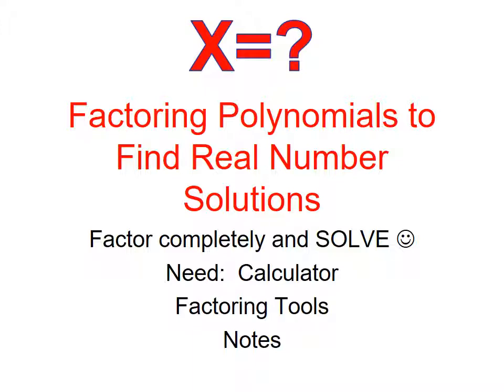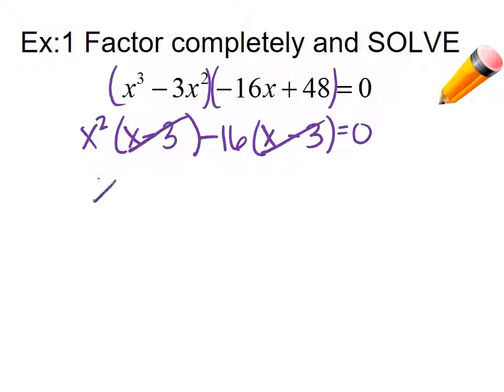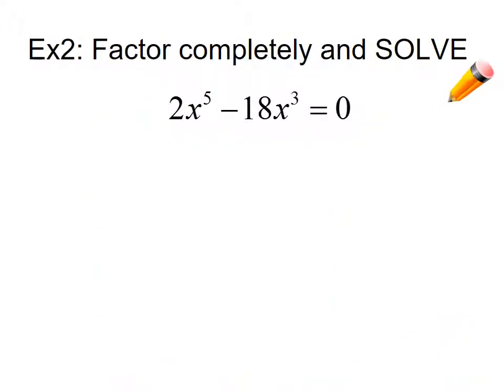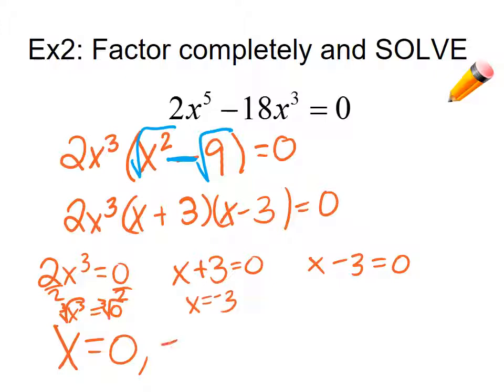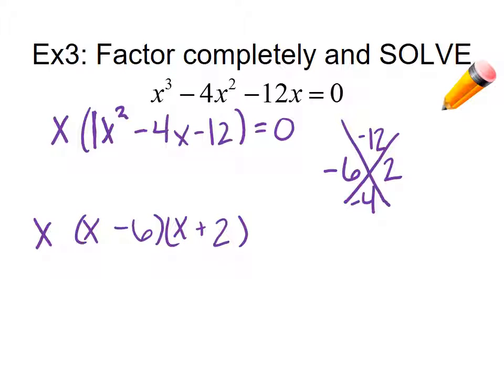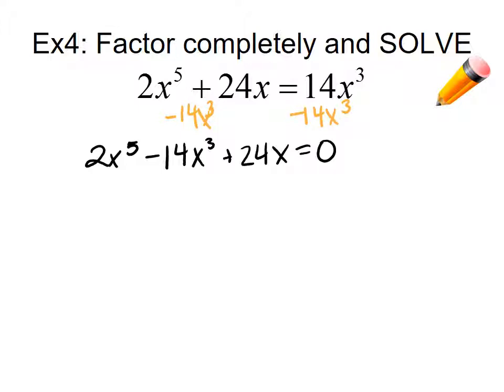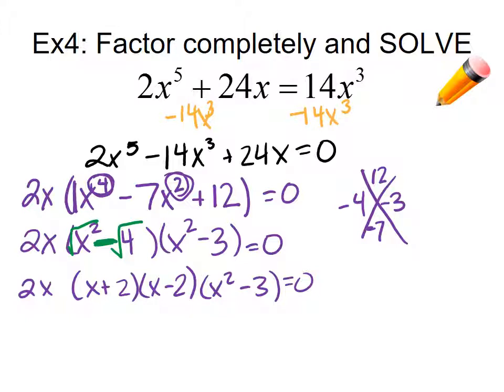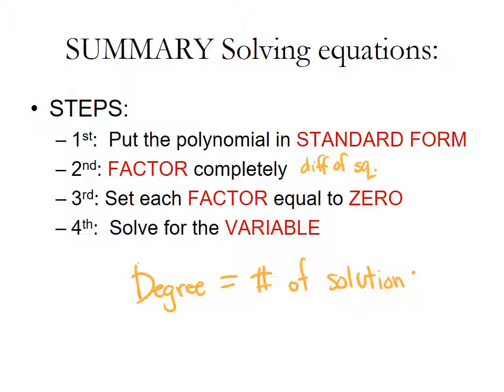Review Factor Polynomials to Solve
Let's review how to solve equations by factoring.